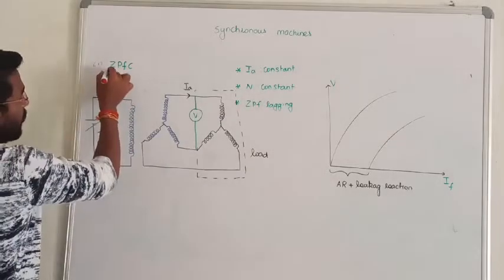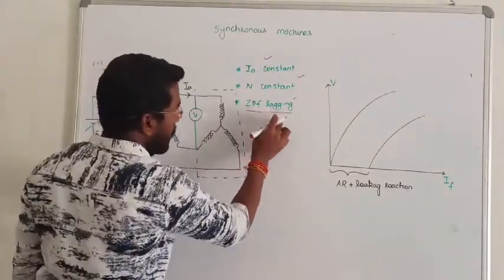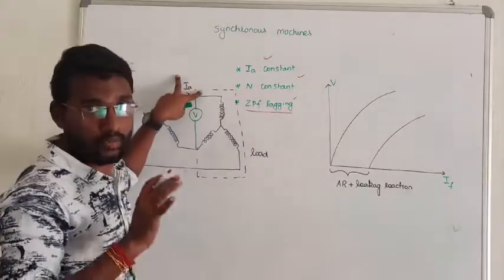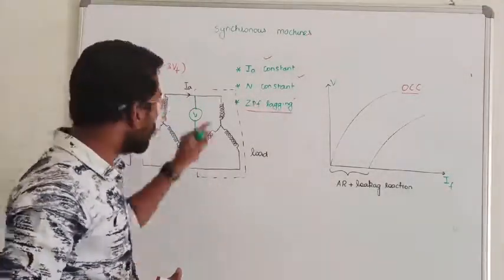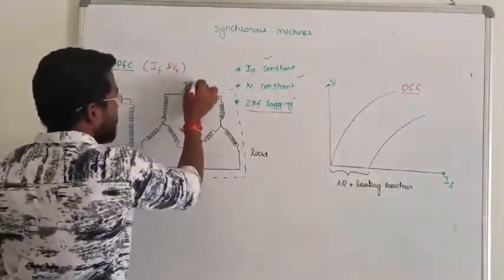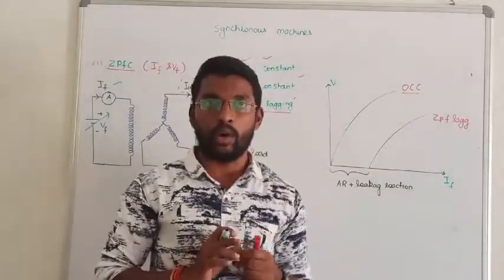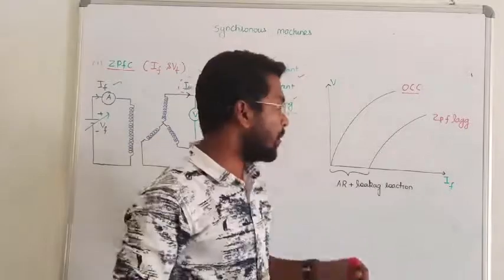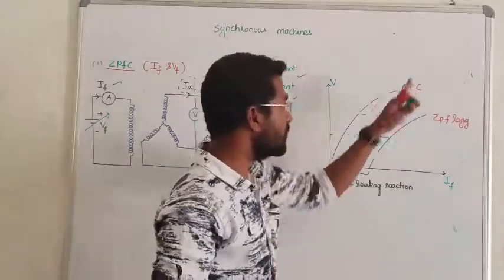27. LOAD CHARACTERISTICS I EE I SYNCHRONOUS MACHINES IN TAMIL